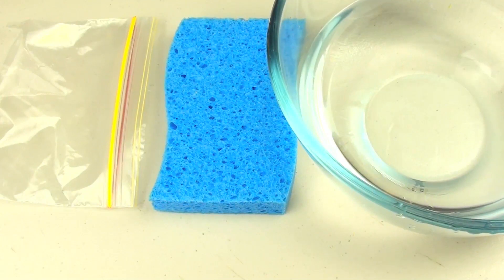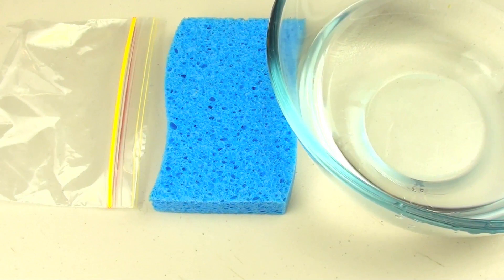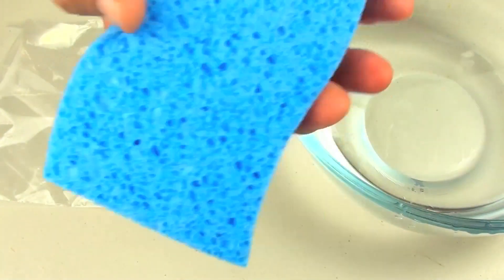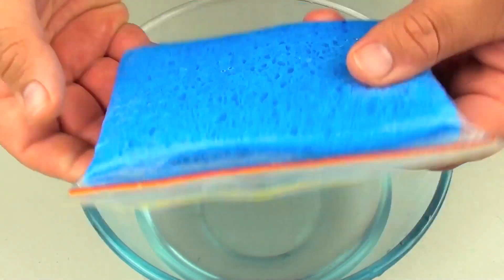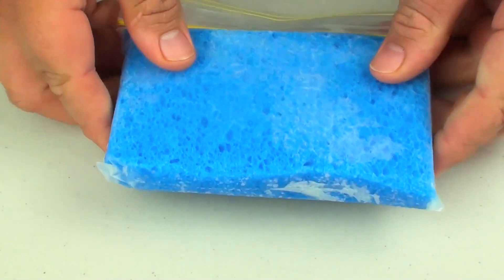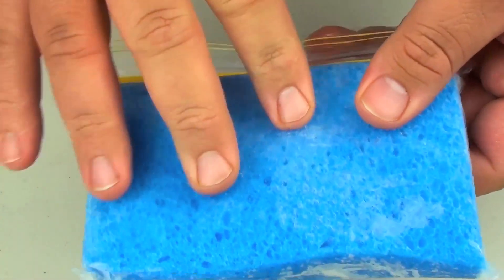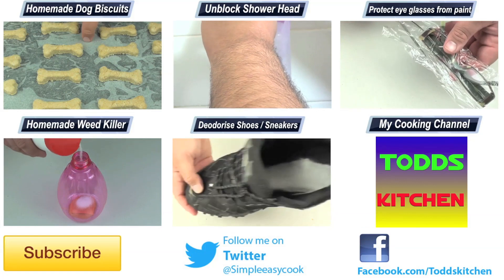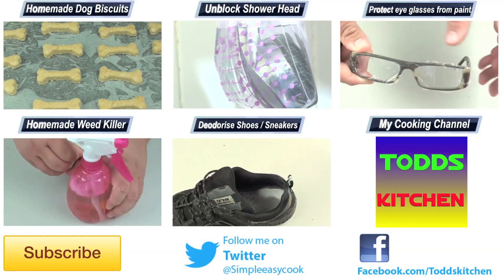Homemade Ice Pack